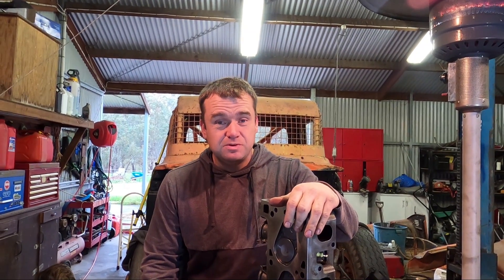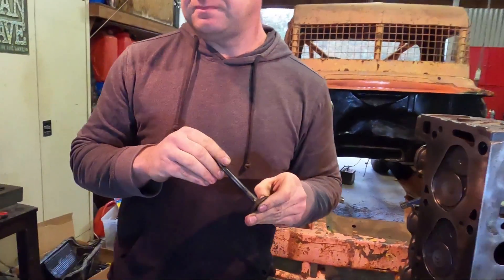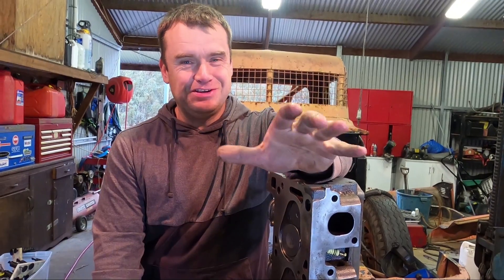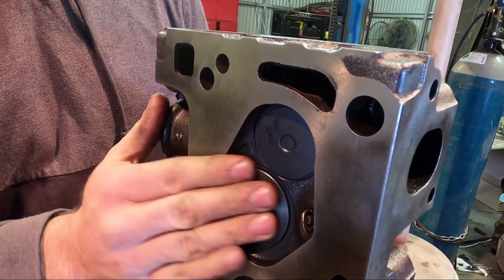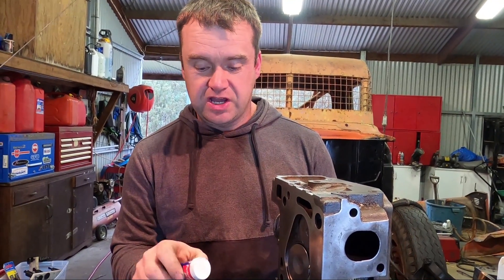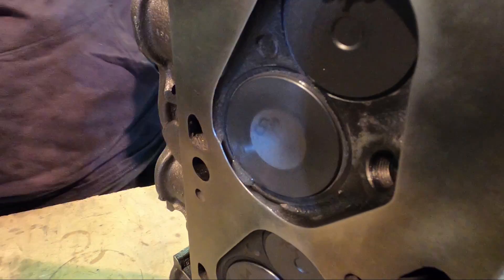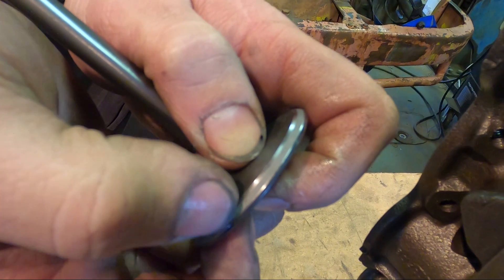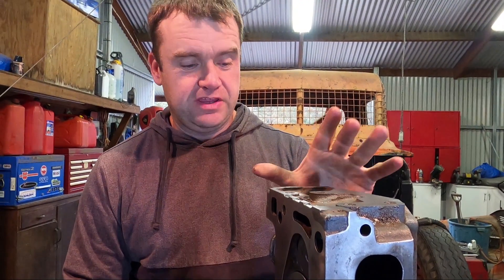DIY Valve Job On The 302 Cleveland Race Truck Engine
We Needed To Fit Some New Valves To The Ford Cleveland V8 Heads in
the Hateley Motorsport Race Truck
The Standard Valve Seats In The 2v Heads were in Good condition But The Valves Were Stuffed so we got away with a DIY Head Job and Laped the new valves to the seats with some valve grinding paste aand a cordless Drill